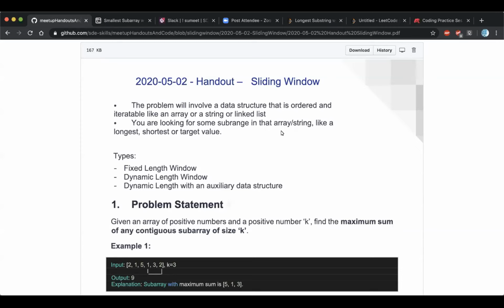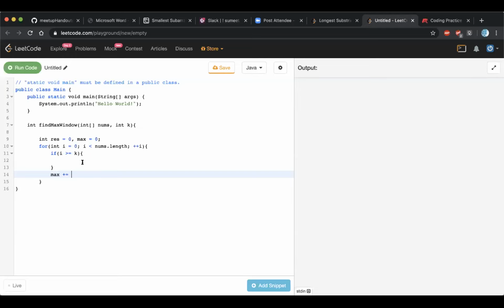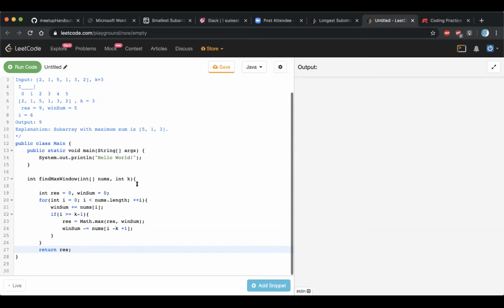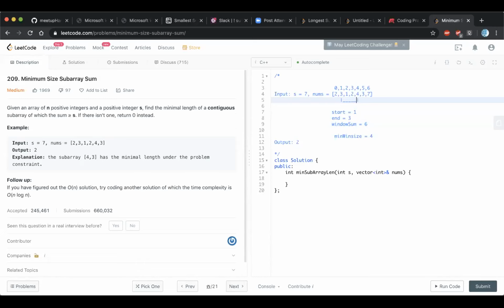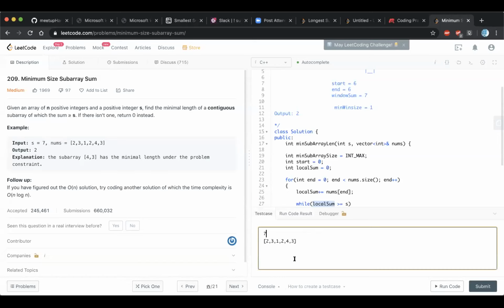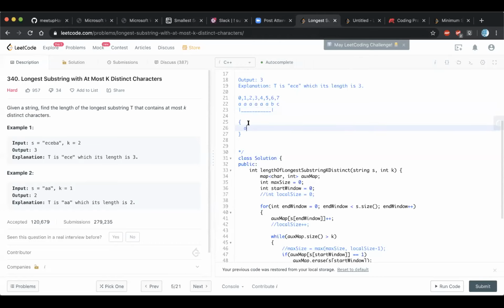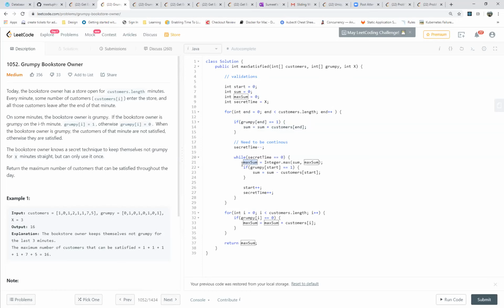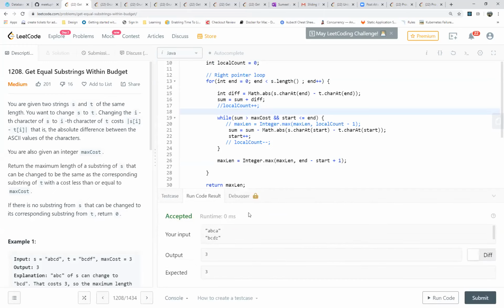Coding Practice Sessions - Sliding Window (by Nagarjuna and Sumeet Kedia)